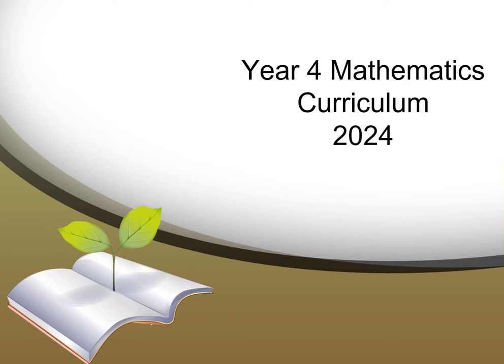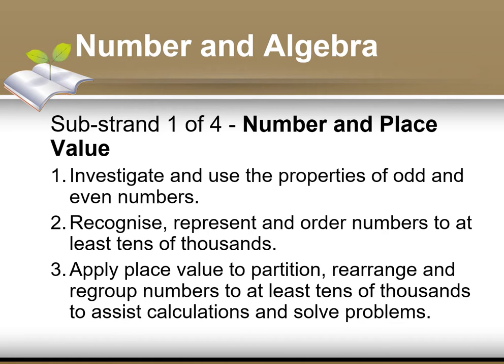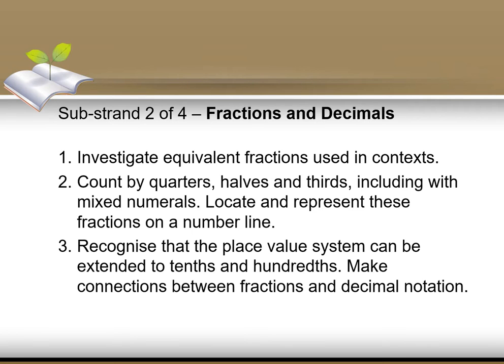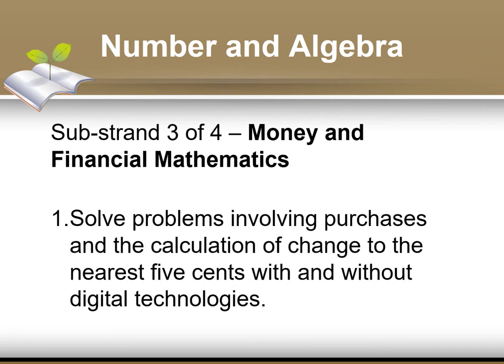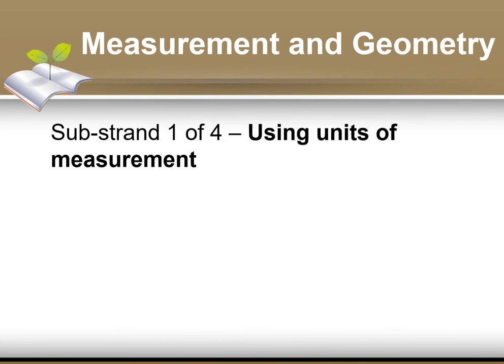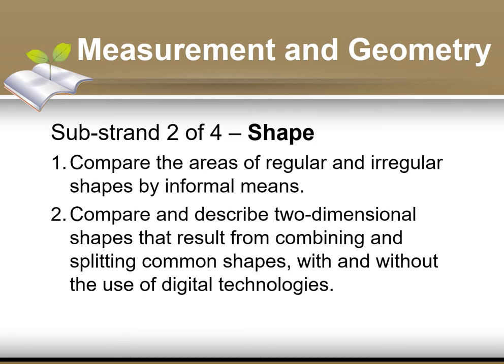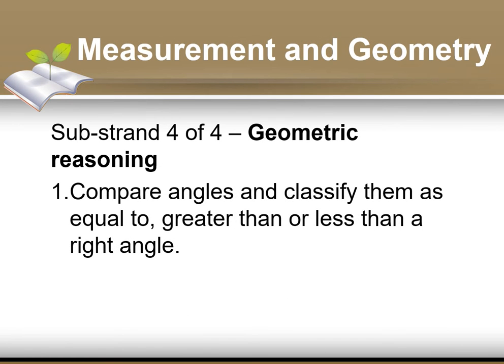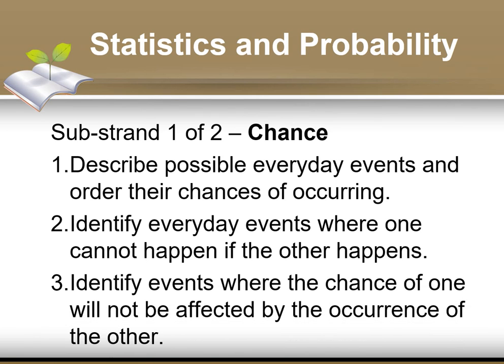Everything You Learn In Year 4 Maths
Here is everything that you will learn in Year 4 Mathematics in 2024 (In Australia).
This is just a brief run through all the content descriptors (things that will be taught) and further videos will come in future where each of the 28 content descriptors will be explained in greater detail.

All information has been sourced from the ACARA and SCSA websites.
ACARA is the Australian Curriculum  Assessment and Reporting Authority  and the year 4 information can be seen here

SCSA is the Schools Curriculum and Standards Authority - and the year 5 information from their website can be found here

If you have any questions please do not hesitate to ask